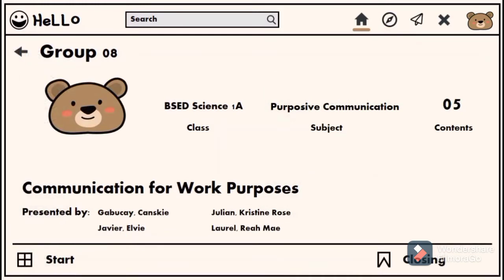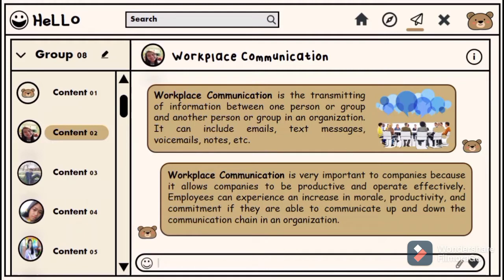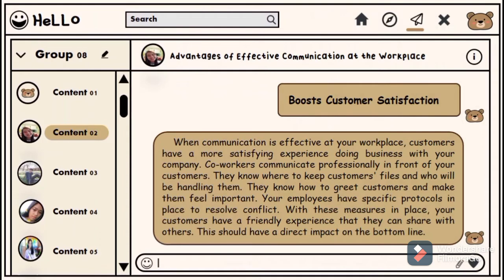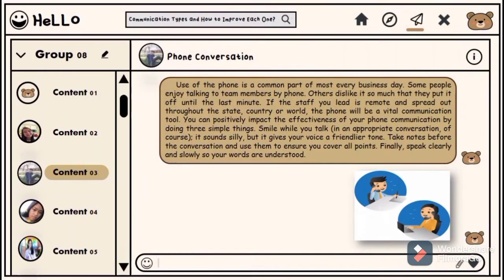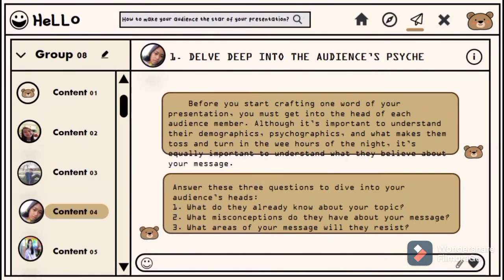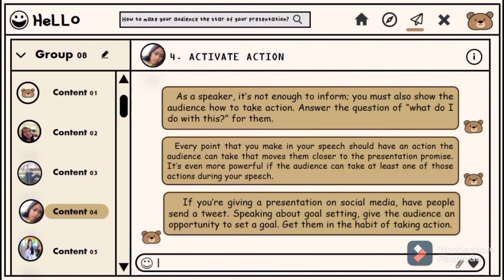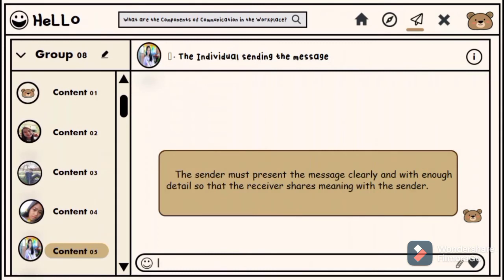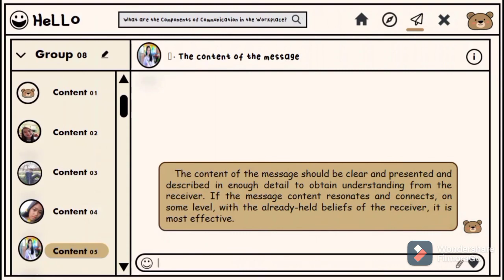Purposive Communication Chapter 8: Communication for Work Purposes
Group 8 Members:
Gabucay, Canskie
Javier, Elvie
Julian, Kristine Rose
Laurel, Reah Mae